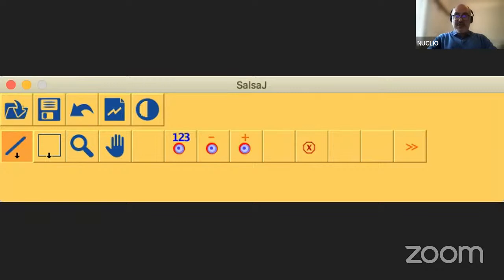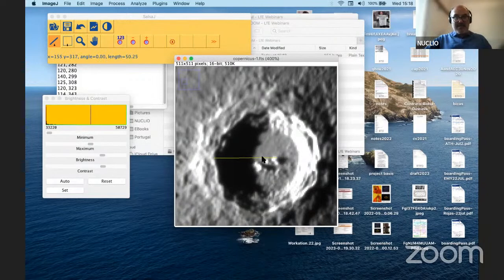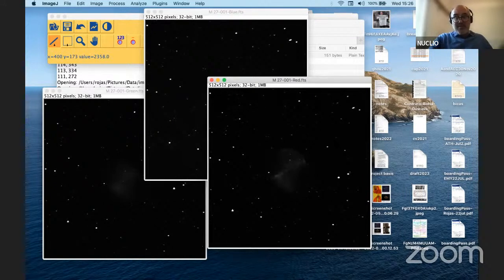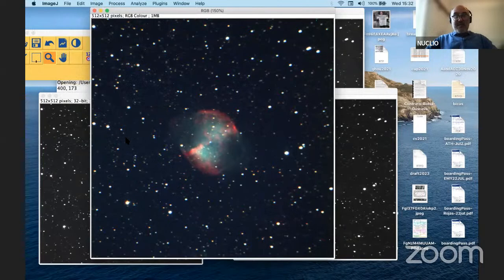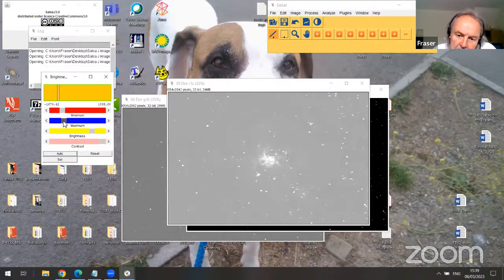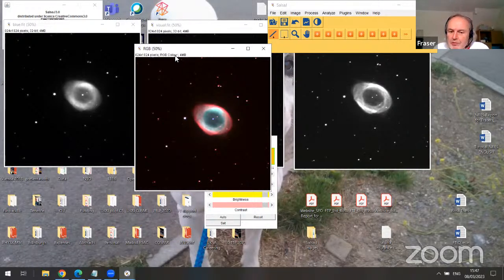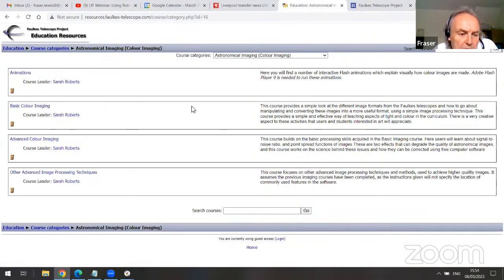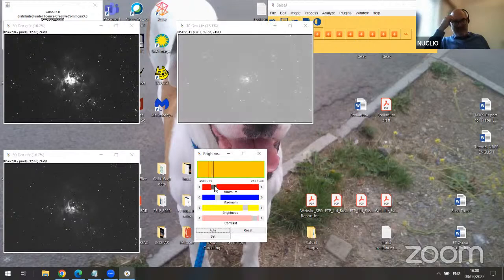LfE Webinar: Using Robotic Telescopes for Real Science in the Classroom – Part 2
The Learning from the Extremes project is organising the 2nd Part of the Webinar Using Robotic Telescopes for Real Science in the Classroom.
This Part of the webinar will be dedicated on the methods and tools that could be used in order to work with and process the images acquired by a robotic telescope.
During this webinar, we will present an image processing software, Salsa J, that can be used in schools to help students replicate scientific processes and discoveries. We will present the images acquired using the 40cm telescope at Siding Spring during the 1st Part of the webinar and present the process to transform and analyze them.
The 2nd Part will take place on Wednesday 8th March at 16:00 CET.